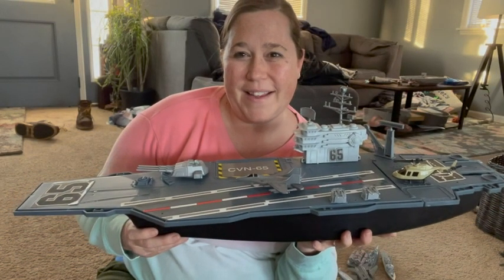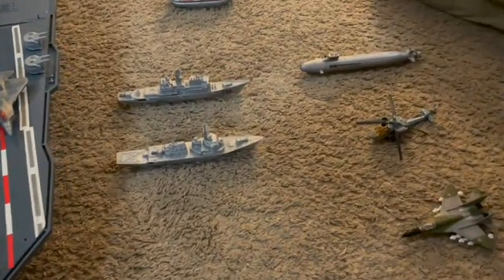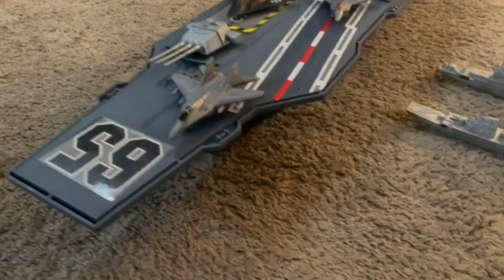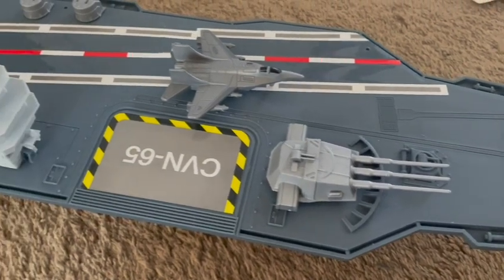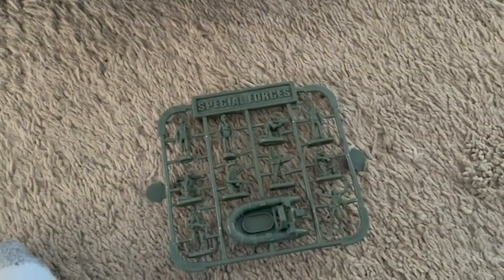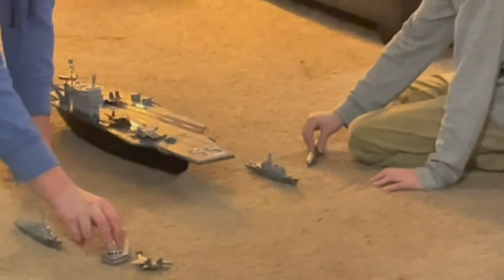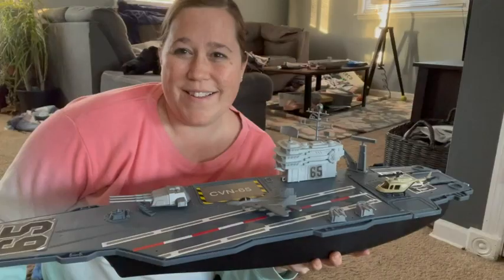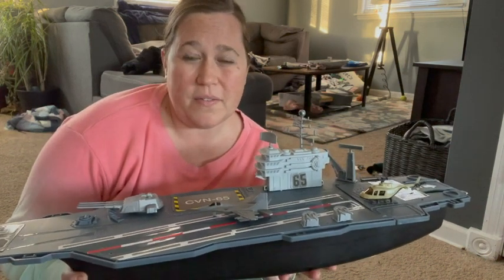deAO Aircraft Carrier Toy | Our Point Of View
Check Our New Website For Amazing Deals!

AIRCRAFT CARRIER PLAY SET: This Military Naval Aircraft Carrier Playset has everything you need to keep your child entertained for hours on end.
CONTENTS: The set includes one aircraft carrier, a variety of fighter jets, battleships, a hovercraft and military vehicles and characters making a fantastic addition to your little one’s military toy collection or the perfect gift for a beginner.
ASSEMBLY: The set requires no assembly, allowing more fun to be had by your child.
BENEFITS: This play set is fantastic for hand-eye coordination and developing imagination. Your little one is also able to develop an understanding of military vehicles and planes through play. Perfect to add in your child’s toy collection.